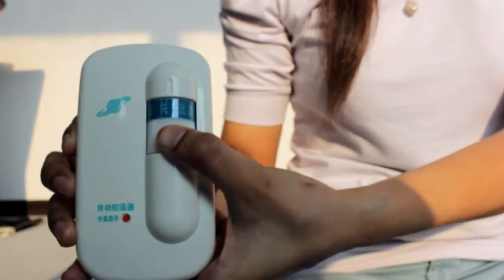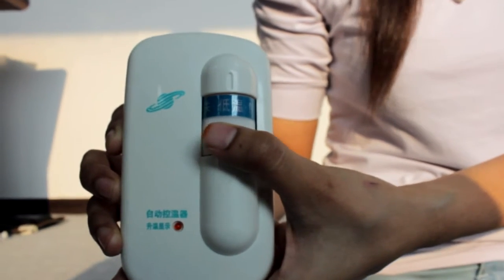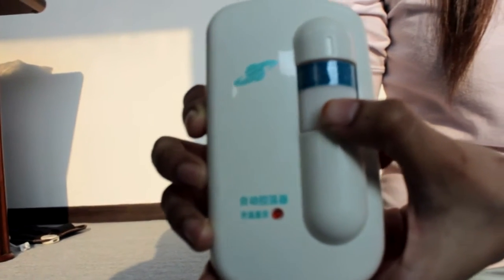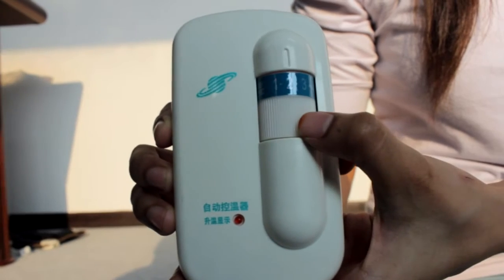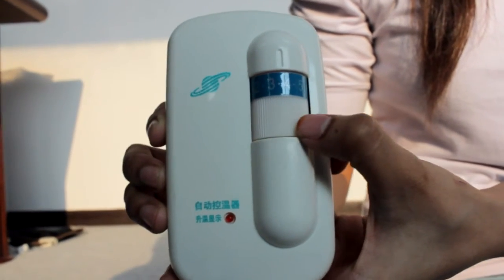How to use Jaded heated seats.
Germanium  and Jade Heat Therapy - Heated Seats, giving you the added relaxation that you need in your daily stresses and active life